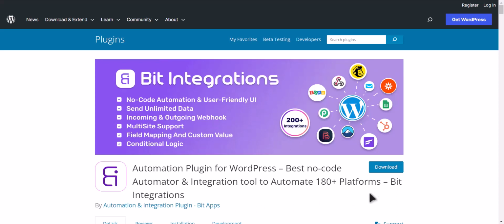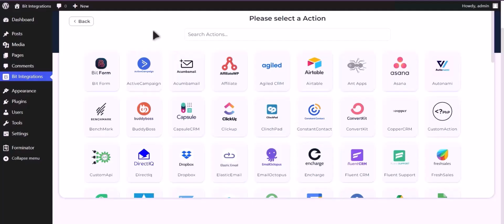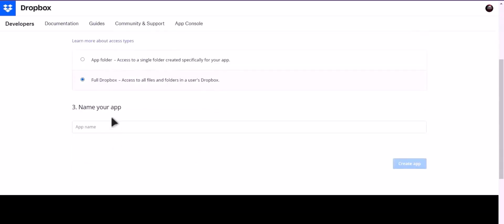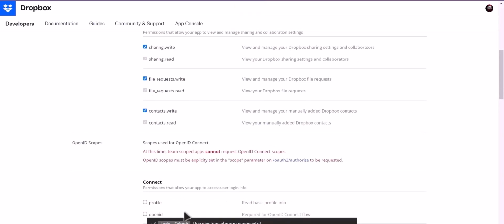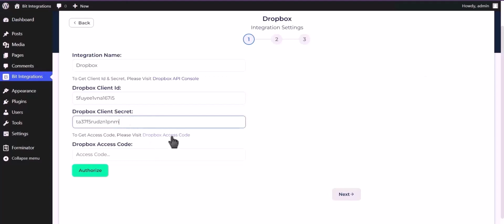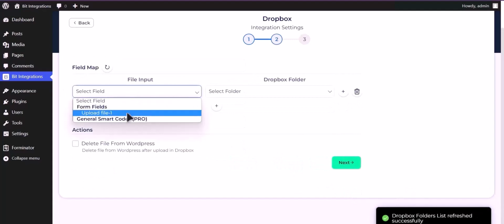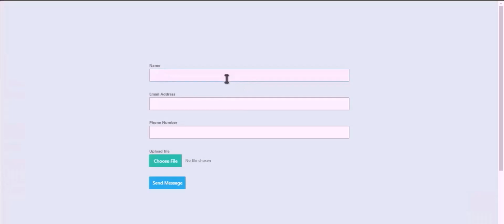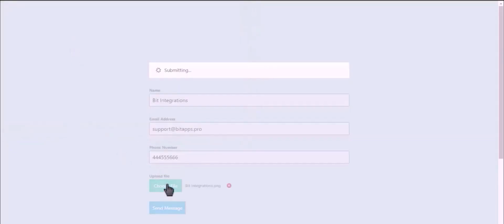Integrating MB Frontend Submission with Dropbox | Step-by-Step Tutorial | Bit Integrations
🚀 Elevate your file storage and synchronization game with our comprehensive tutorial on seamlessly integrating MB Frontend Submission with Dropbox using the powerful Bit Integrations WordPress plugin. Discover how to effortlessly store, host, and sync your form data, submissions, and uploads with Dropbox, streamlining your data management efforts!

Join us in this illuminating video as we walk you through the step-by-step process of integrating MB Frontend Submission with Dropbox, leveraging the capabilities of the Bit Integrations WordPress plugin. Unleash the power of data automation and take your form submissions and file hosting to the next level!

Key Highlights:
✅ Detailed walkthrough of integrating MB Frontend Submission with Dropbox using Bit Integrations for WordPress.

🔗 Whether you're a blogger, business owner, or data enthusiast, this integration empowers you to effortlessly manage, host, and sync your MB Frontend Submission data, submissions, and uploads with Dropbox. Join us now to experience the efficiency of seamless data integration!